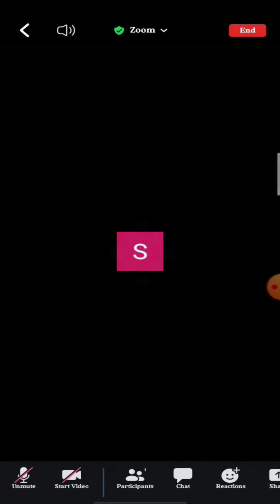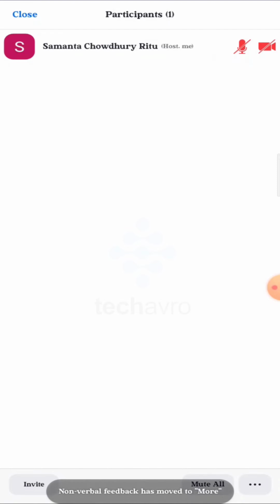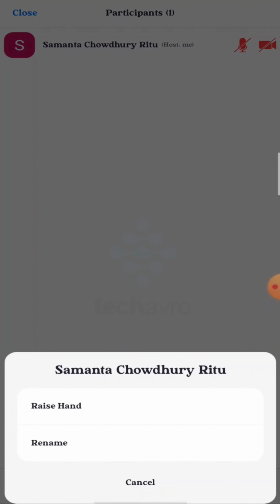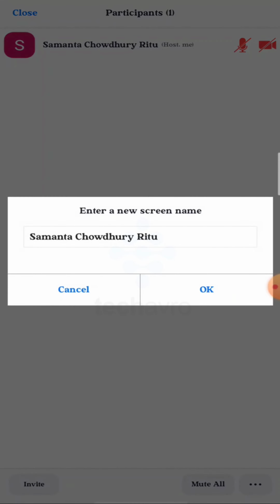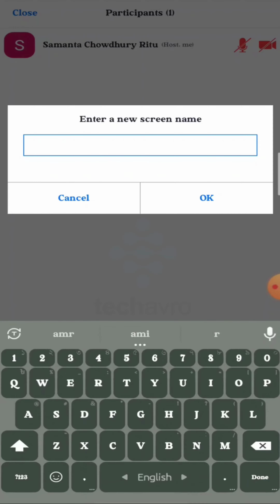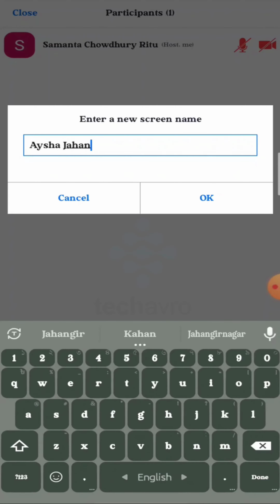How to Change Your Name on Zoom 2025 [New Method] (Step-by-Step Tutorial)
In this video, we'll show you how to change your name on Zoom, whether you want to update it for a meeting, webinar, or simply because you've changed your name. It's a quick and easy process, but it can make a big difference in how you present yourself online. Follow along with our step-by-step tutorial and you'll be able to change your name on Zoom in no time.